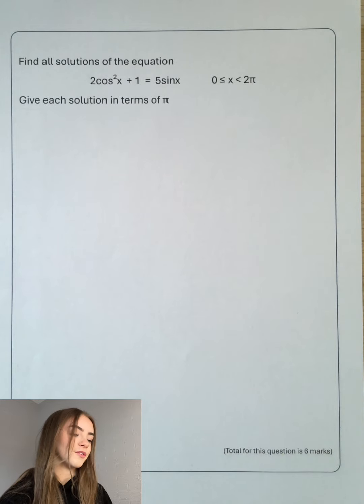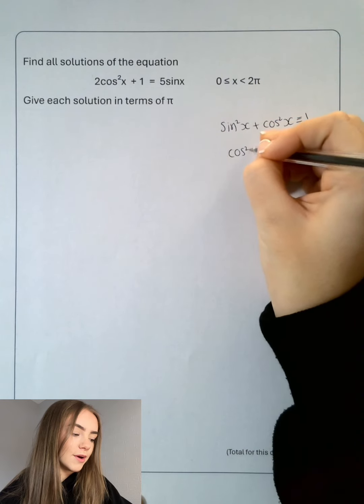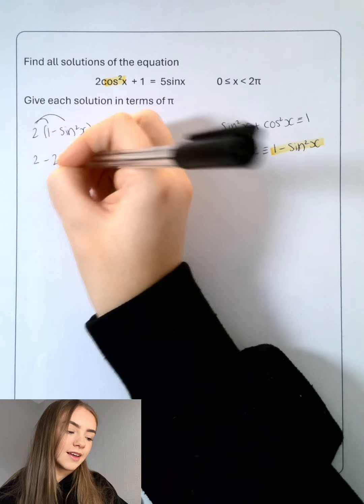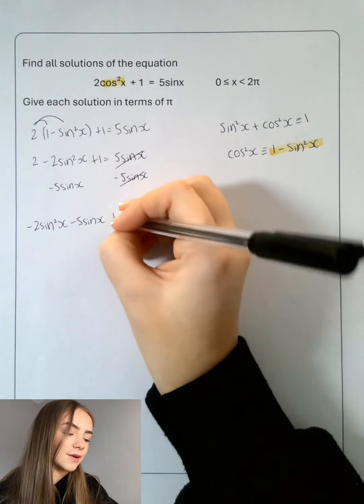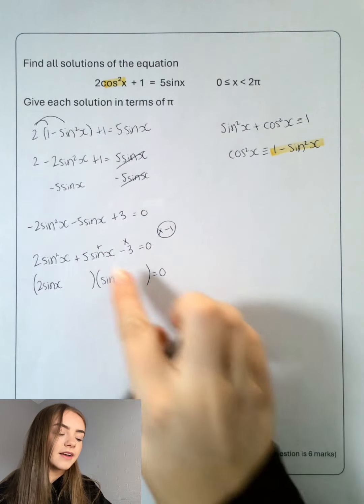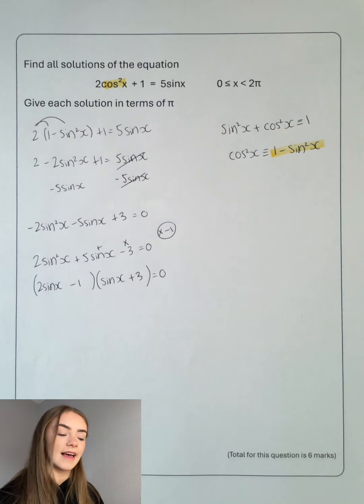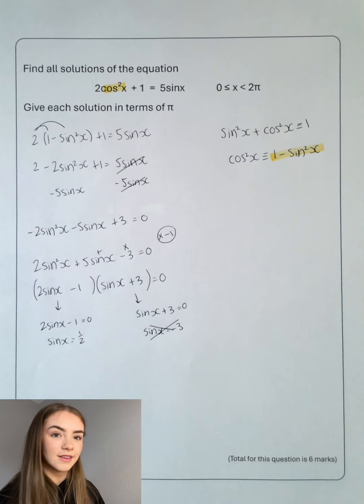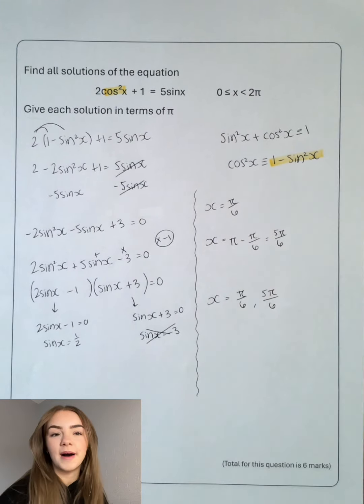114 day to go A Level Maths - Solving Trig Equations